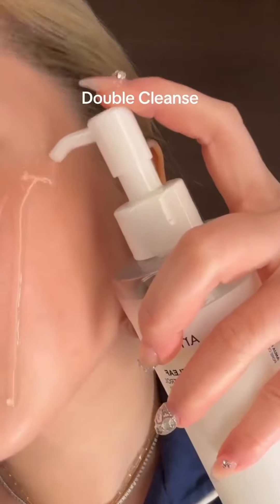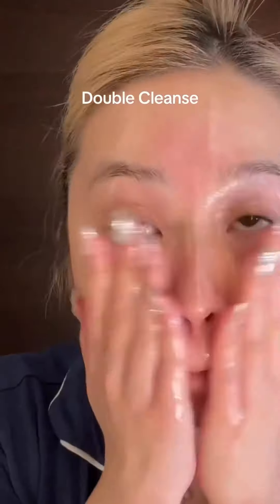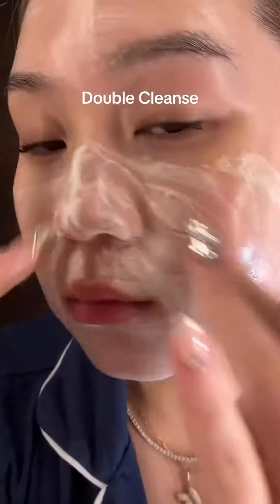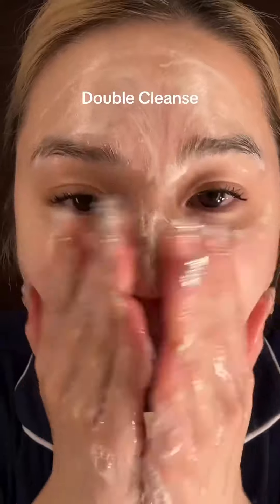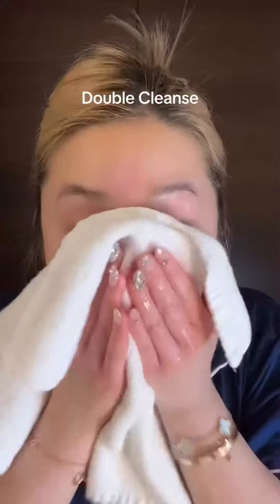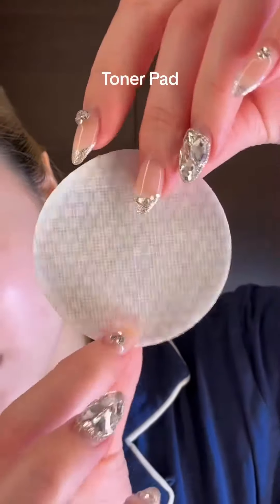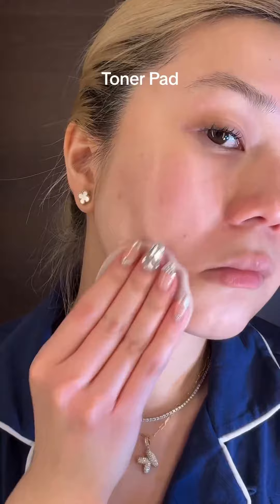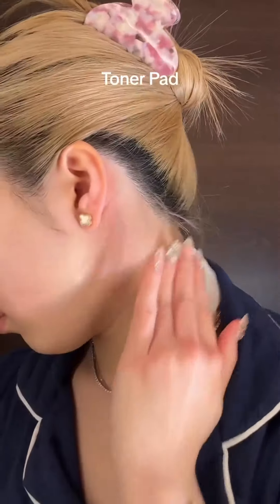Korean Beauty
Korean Beauty | Korean skin care | Korean Glass skin ✨️